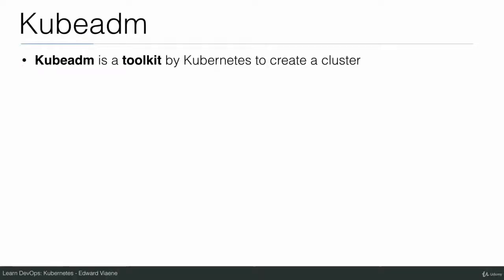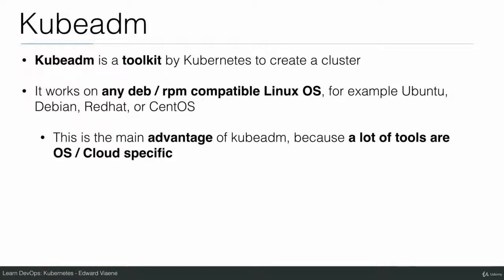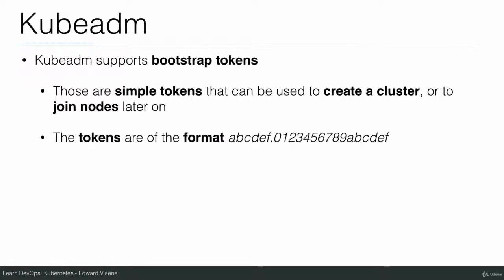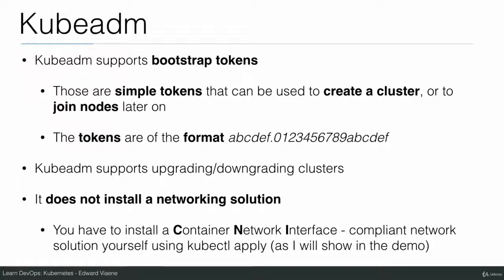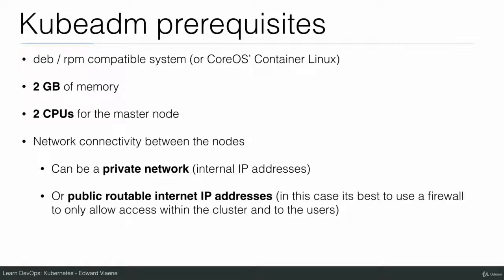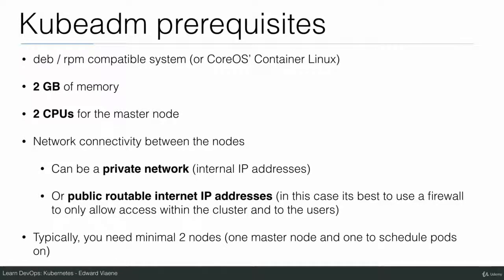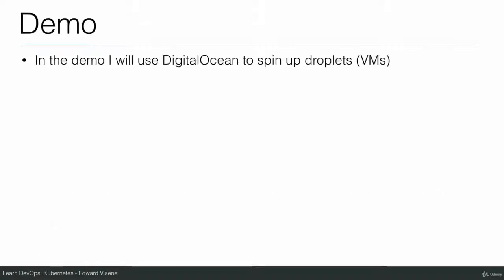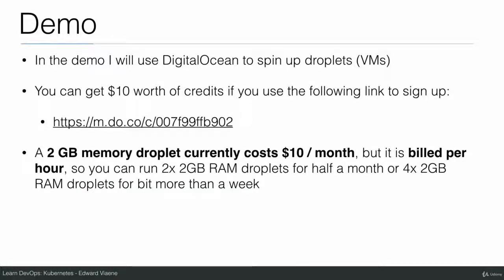1 Introduction to kubeadm